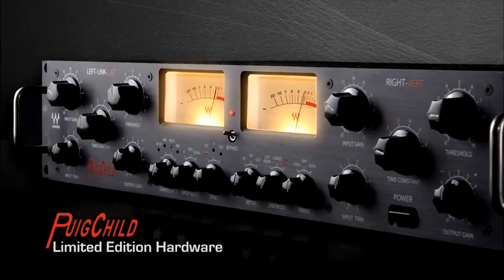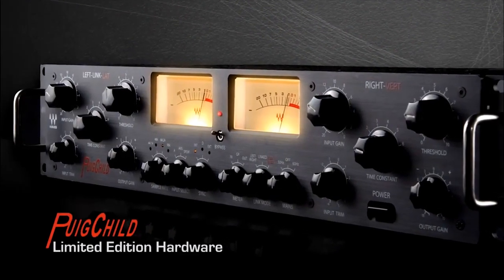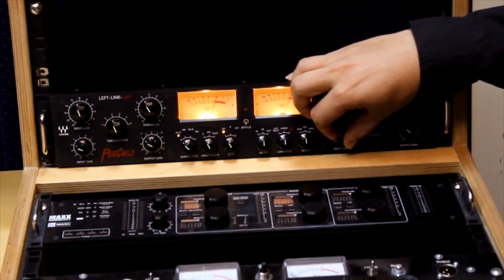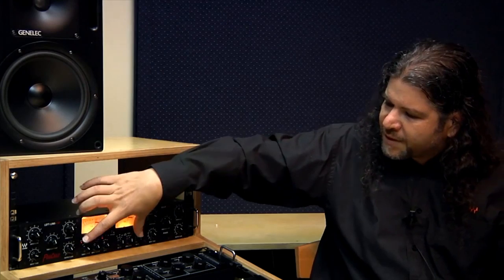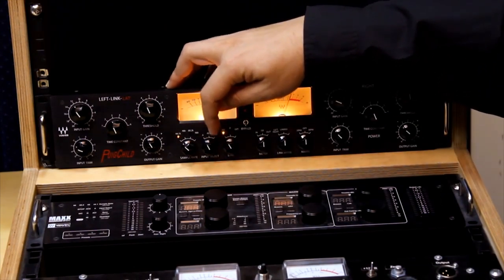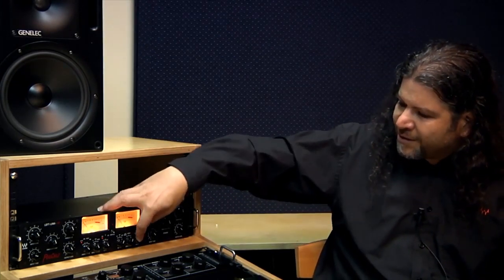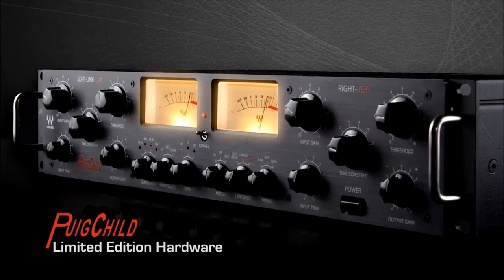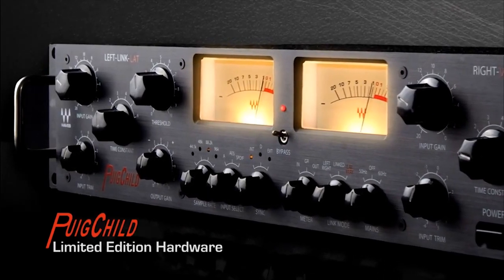Waves PuigChild Hardware Compressor Limiter Overview | Full Compass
Waves gives an overview of the Waves PuigChild Hardware Compressor Limiter, modeled after a rare vintage Fairchild 670 from producer and engineer Jack Joseph Puig, at Full Compass Systems.

Modeled on a rare vintage Fairchild 670 from the personal collection of Grammy® award-winning producer/engineer Jack Joseph Puig, the PuigChild hardware compressor faithfully recreates the unmistakable sound of the original. Featuring dual mono, linked, and lateral vertical stereo modes, 16/24-bit digital I/O, and outstanding AD/DA converters, housed in a rugged 2U rack unit, the PuigChild is a world-class compressor — in the studio or on the road.